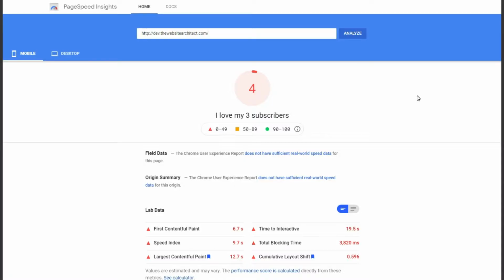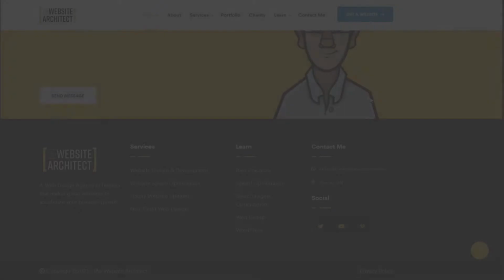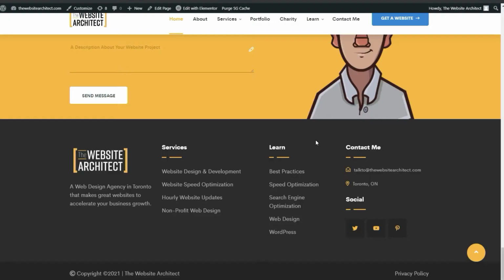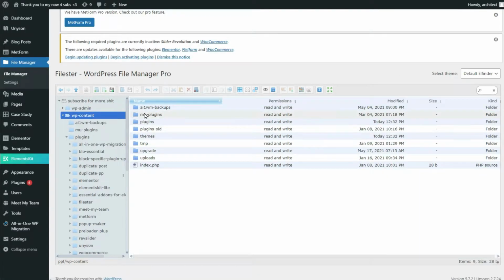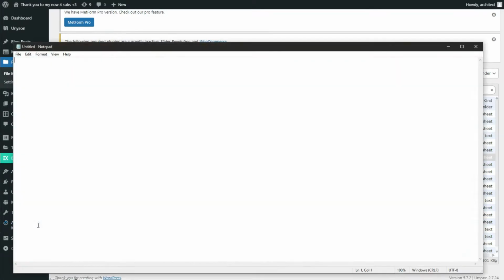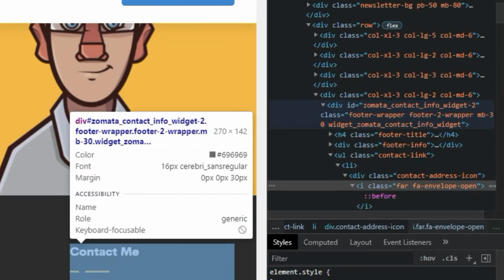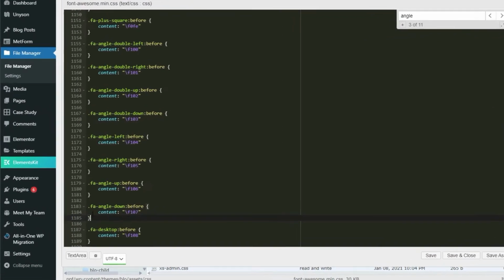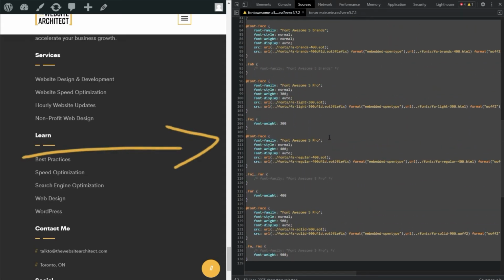How To Optimize Font Awesome For Unused CSS